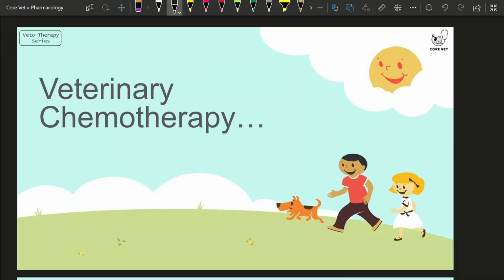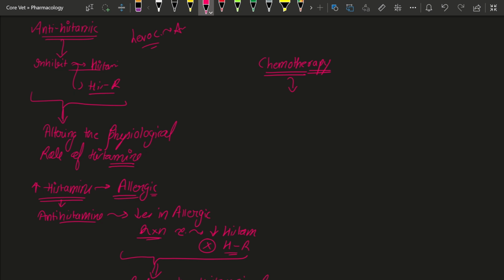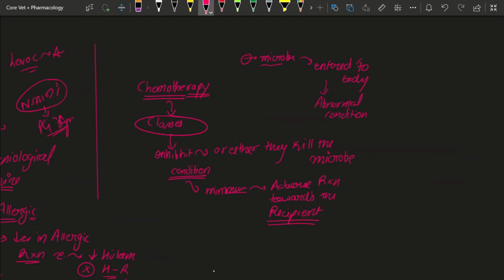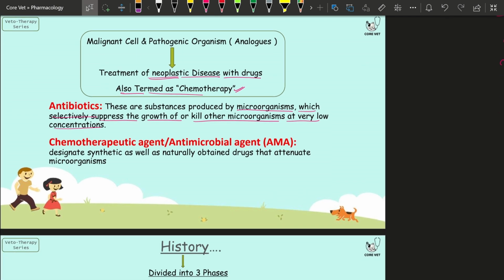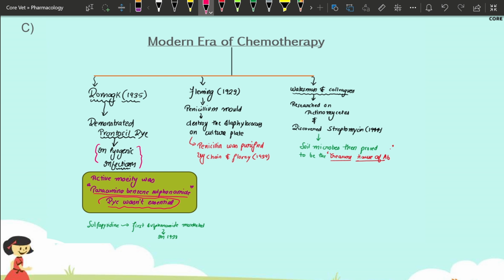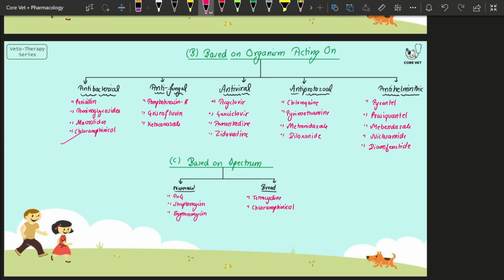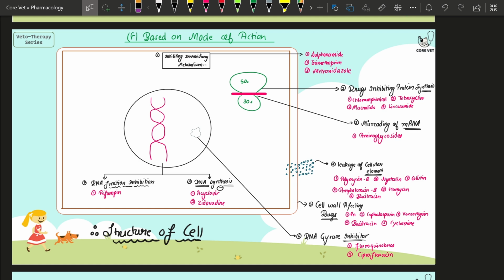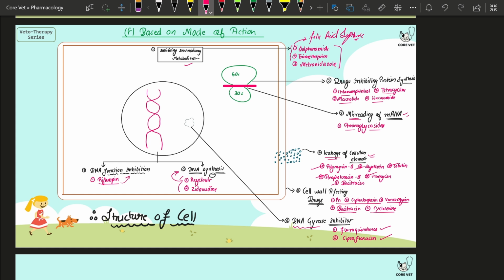L-1 General Chemotherapy Part-1 | Pharmacology and Toxicology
This Video contain description about the General Chemotherapy.
Thanks😊